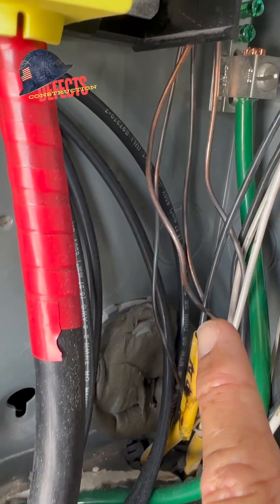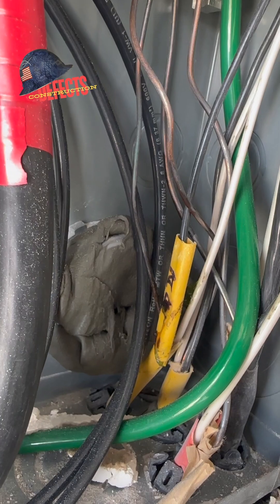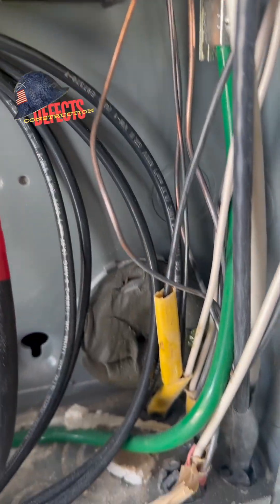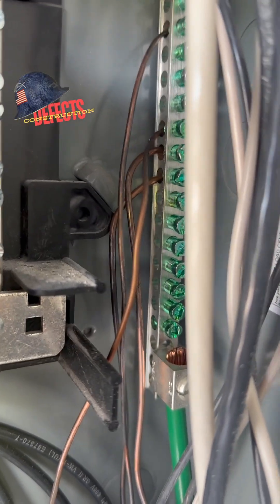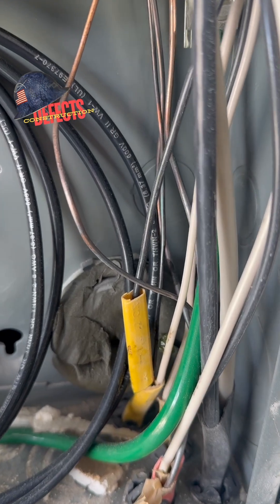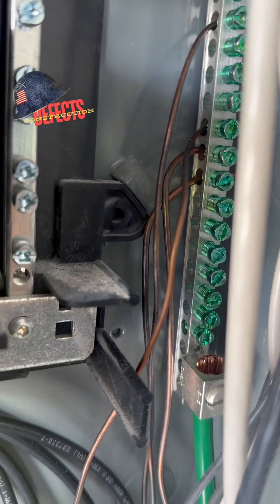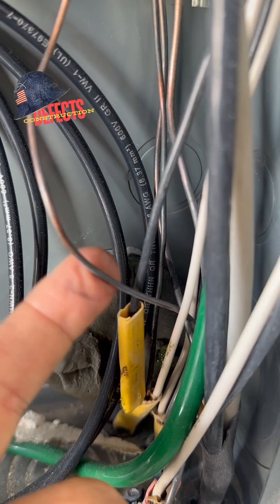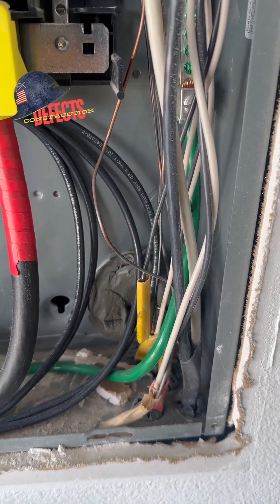Blackened Copper Wire Mystery Solved?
🔍 Ever noticed the bare copper wiring turning black inside your electric panel?
In this quick video, I show wiring turning black after only 11 months and want to uncover the mystery!

 In this video, my experience points to the most common yet under-discussed issue:
"bad ground"...IE loose clamps, broken ground paths or faulty generator setups.

See The Possible Causes in the below List
Detailed Causes of Copper Wire Blackening

Research and expert discussions highlight several potential causes for copper wire discoloration in electrical panels, which can be categorized into environmental, chemical, and electrical factors. Below is a detailed breakdown:

1. Oxidation (Green or Black) ➡️ Copper reacts with oxygen and moisture to form copper oxide (CuO, black) or copper carbonate (green). Accelerated in humid environments.
   Relevance to Grounding issues: (Can be exacerbated by heat from electrical faults, like loose connections.
  🔎 Seen in panels with high humidity, e.g., basements.)

2. Sulfur Compound Exposure ➡️ Hydrogen sulfide (H₂S) from sewer gases or defective drywall forms black copper sulfide (Cu₂S).
   Relevance to Grounding issues:  (Indirectly related; poor grounding might allow stray currents to enhance corrosion.
  🔎 Linked to sewer odors in basements

3. Overheating/Electrical Stress ➡️ Loose ground clamps increase resistance, causing localized heating or arcing, potentially blackening copper.
 Relevance to Grounding issues:  Directly related; your field observations confirm this correlation.
  🔎 Noted in panels with defective clamps, as per your transcript.

4, High Moisture/Water Intrusion ➡️ High humidity or water ingress promotes uneven green patina, sometimes progressing to black.
    Relevance to Grounding issues:  Can interact with grounding issues, worsening corrosion.
   🔎 Common in older mobile home panels with rust-through holes .

5. Defective "Chinese" Drywall ➡️ Imported around 2006, releases sulfur compounds, blackening copper.
    Relevance to Grounding issues:  Unlikely here, as home is 11 months old, this possibility  is 2006 era issue.
    🔎 Historical, not relevant to new construction.

6. Anti-Oxidant Paste Misuse ➡️ Excessive use on breaker connections can blacken copper, typically for aluminum wire.)
   Relevance to Grounding issues: Not directly related to grounding, more a maintenance issue.)
      🔎 Noted in maintenance errors, per How to Look at a House.

7. Sewer Gas Leak (H₂S) ➡️ One-time event, not discernible, causes blackening.
 Relevance to Grounding issues: (Possible environmental factor, not directly tied to grounding. Linked to sewer odors in basements)
    🔎 Mentioned in forums, e.g., Mike Holt’s Forum.

The above list summarizes the possible causes, their relevance to grounding issues, and examples, providing a structured view of the potential factors at play.

🤔 Learn how to identify and address this electrical hazard in your home!

💡 Today’s Tip: Always inspect your grounding system for safety and performance.

🔍 Want more construction inspection insights?
Follow on Twitter: @inspectograff

Watch now to protect your home & search ‘blackened copper wire causes’ or ‘electrical grounding tips’ to find more!

ELECTRICAL

INSPECTION

CODE

SHORT

CONSTRUCTION

PROPERTY

SAFETY

EDUCATION